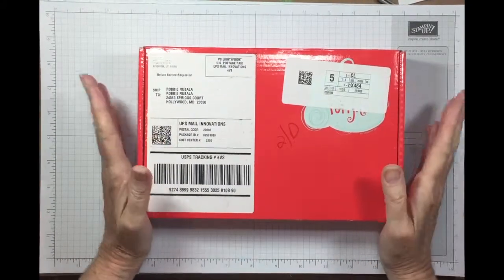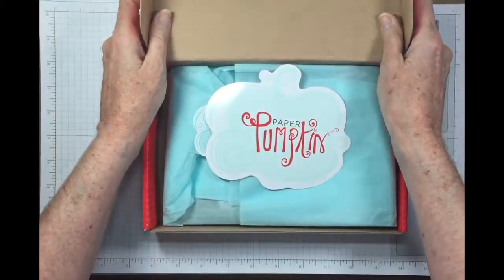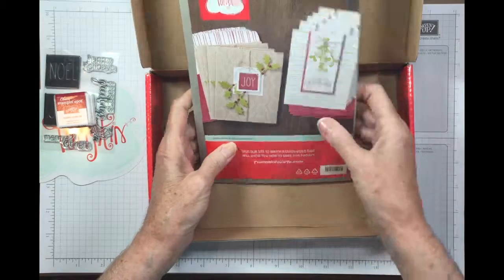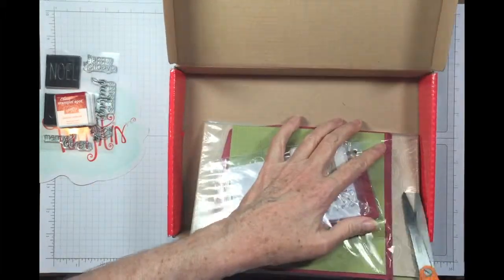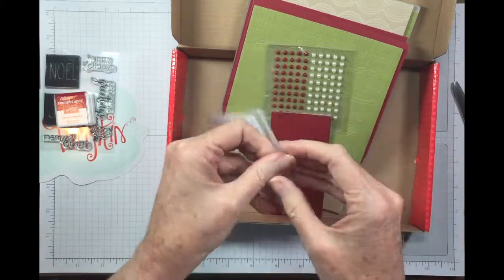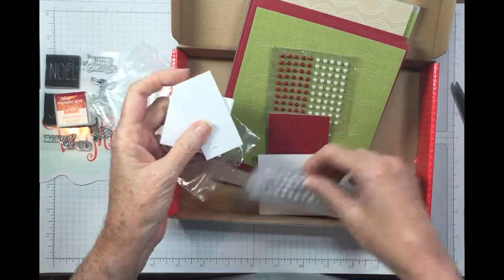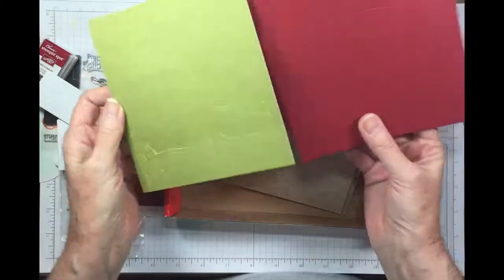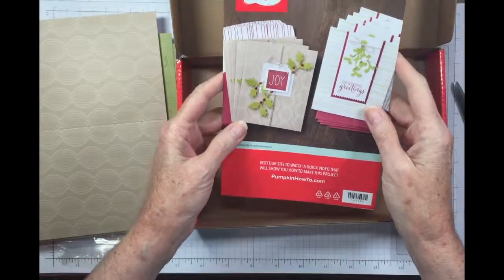NOVEMBER PAPER PUMPKIN REVEAL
Here is a video of the opening of the November Paper Pumpkin.